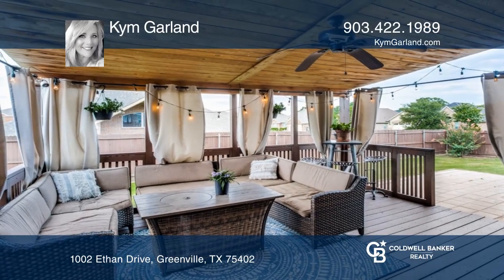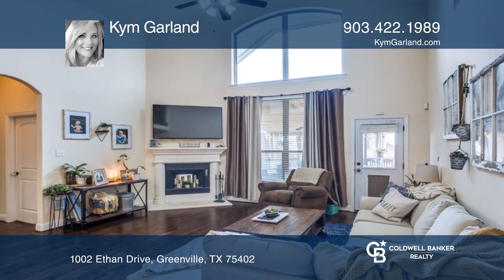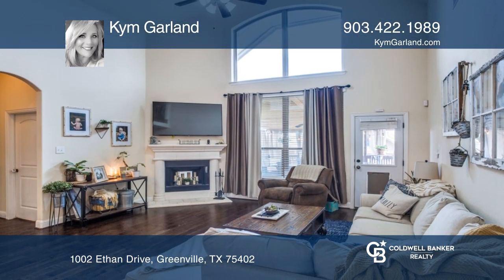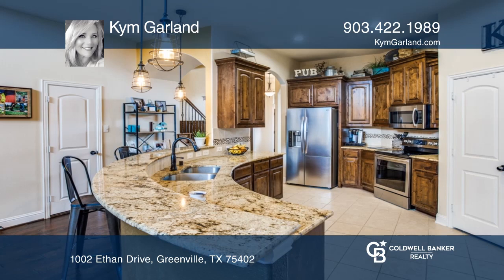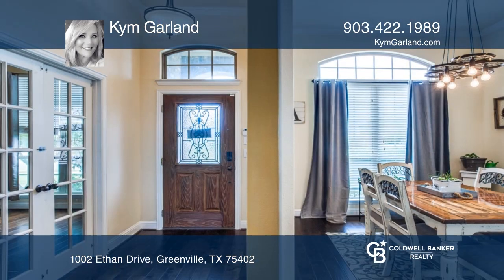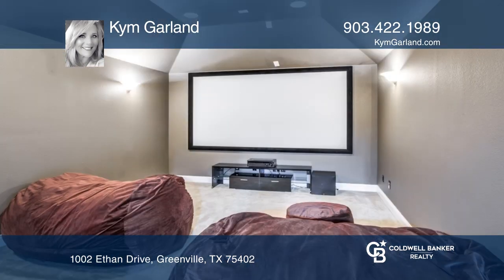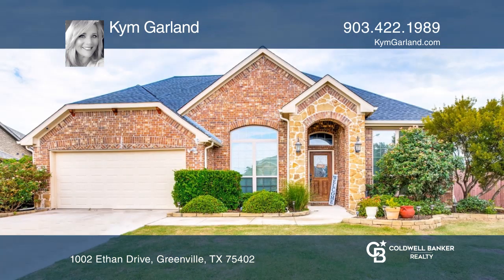1002 Ethan Drive Greenville, TX | ColdwellBankerHomes.com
1002 Ethan Drive, Greenville, TX

Look no further! This beautiful 1.5 story home sits on a large corner lot with mature landscaping. The home has a superb floorplan and a covered outdoor entertainment area that is sure to please! Gorgeous wood floors greet you as you enter to find a formal dining room and spacious office overlooking